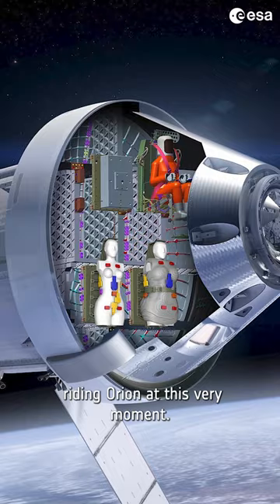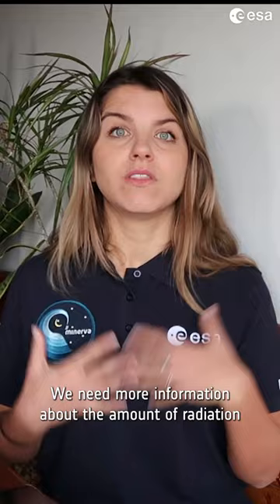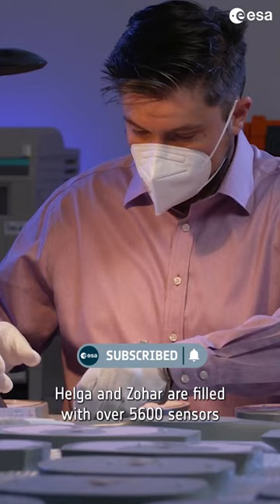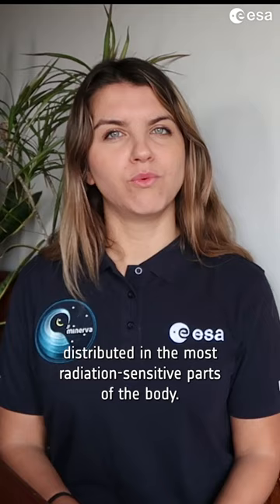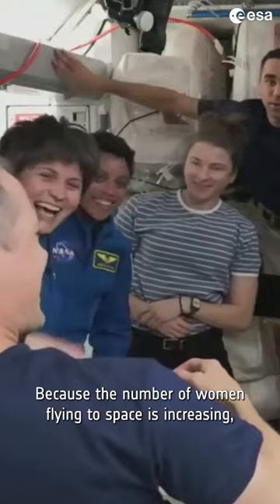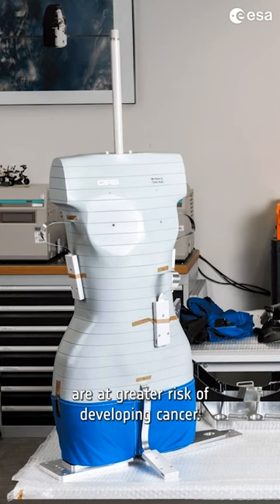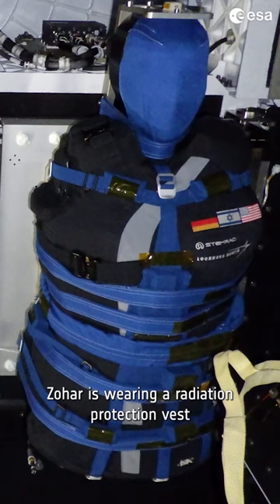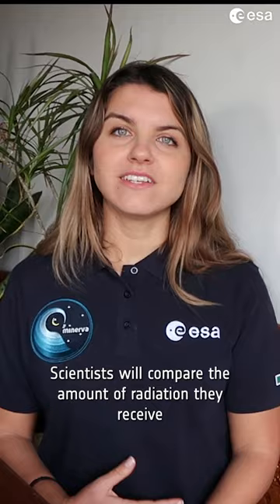Meet Helga and Zohar 👥 ☢️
These two mannequins occupy the passenger seats on Artemis I. Their their female-shaped, plastic bodies are filled with over 5600 sensors each to measure the radiation load during their trip around the Moon and back to Earth.